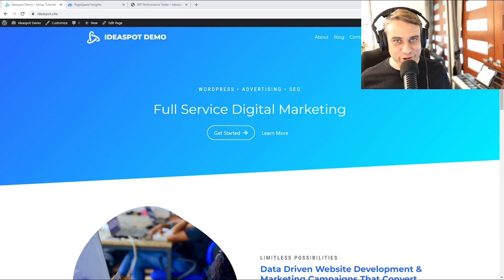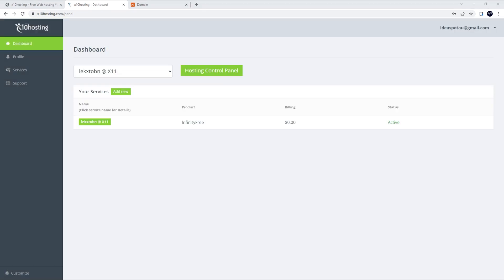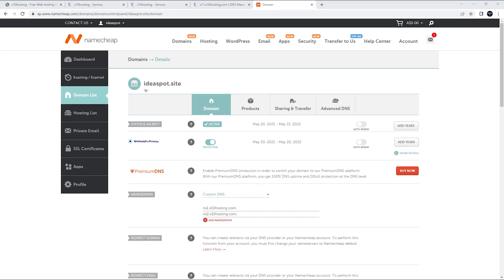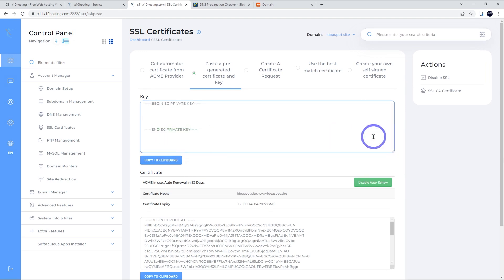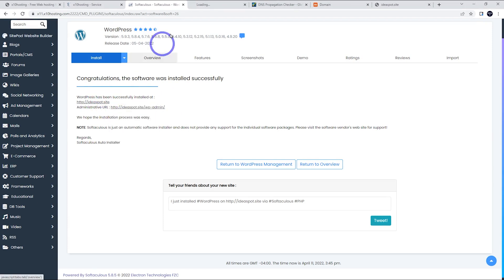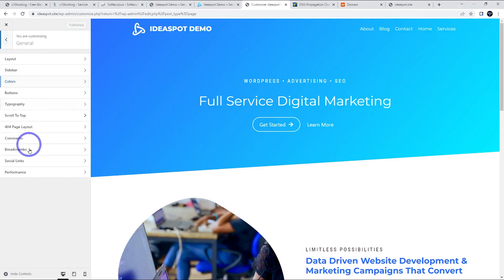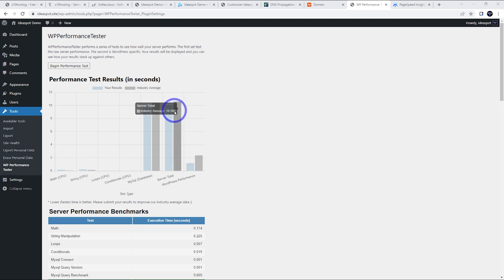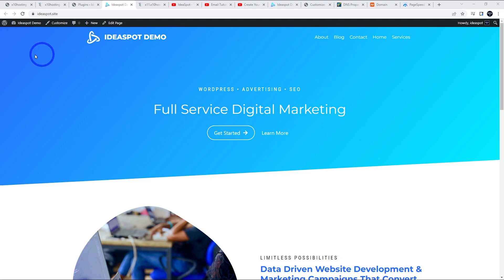Free WordPress Hosting (Simple Method) X10hosting Setup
In this video we're going to teach you a way to set up free WordPress hosting on your own domain name, which is going to be a very useful thing to know if you're a blogger or if you're somebody who is looking to start a website, and you want to use WordPress, but you don't have a lot of money to spend. To do this you're going to need to use a free hosting provider.

Most companies that claim to provide free hosting are usually too restrictive or spoil your design by forcing the site to load ads. In this case however, we've found a method that is simple, clean, fast and easy to access.